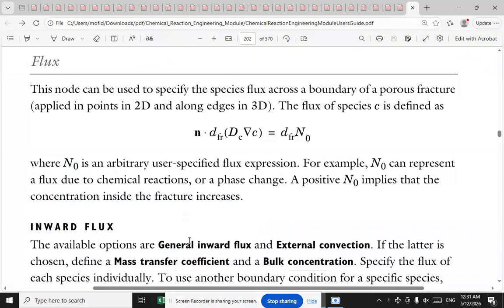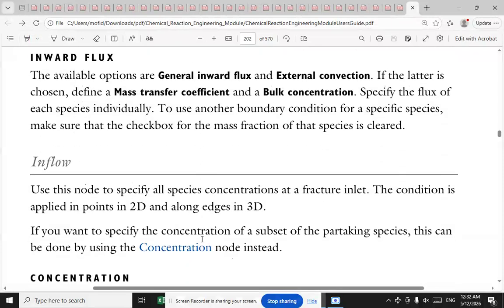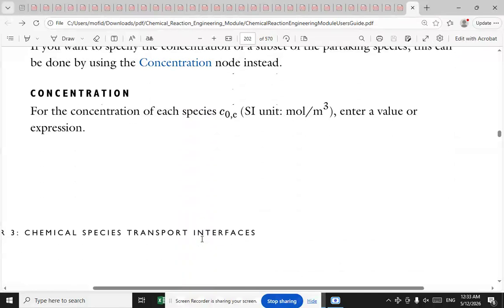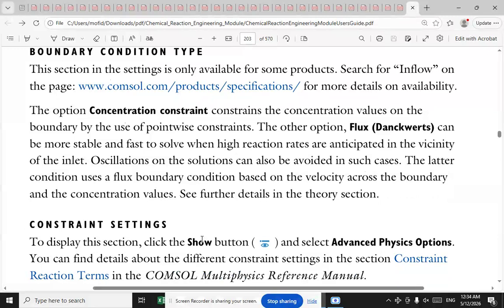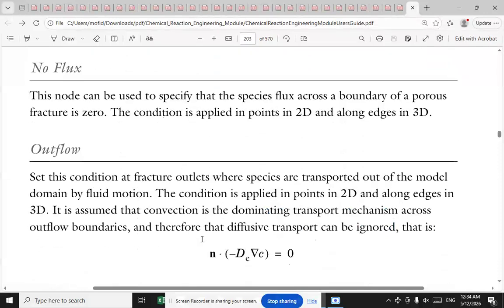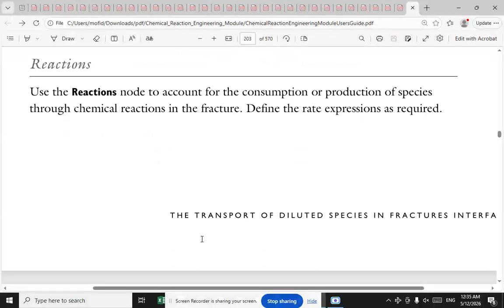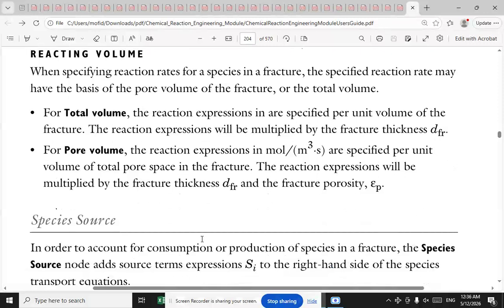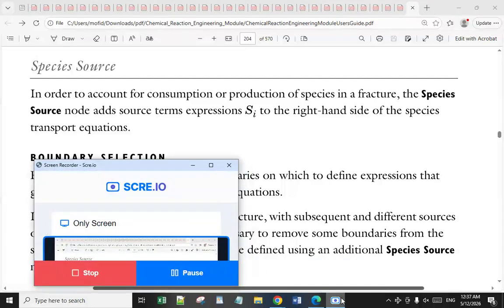Chemical Reaction Engineering - General Inward Flux - External Convection